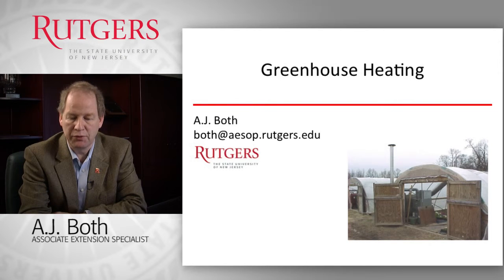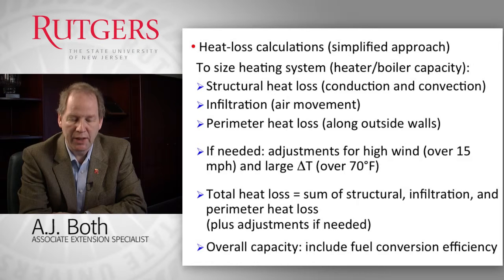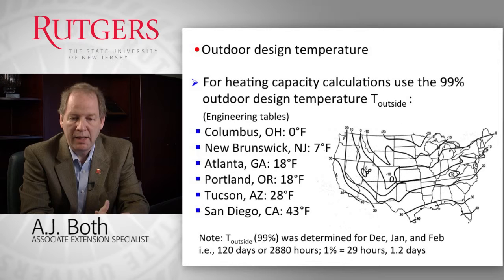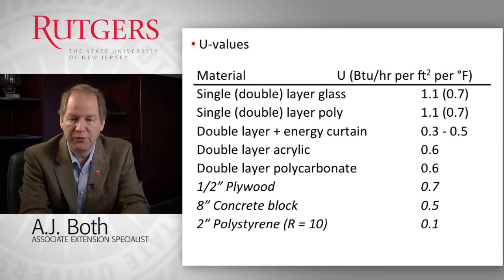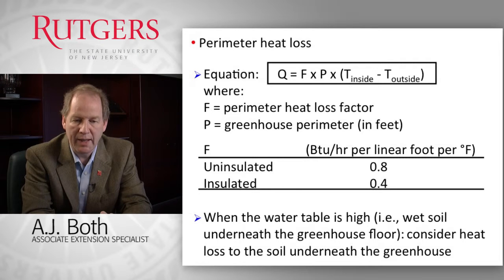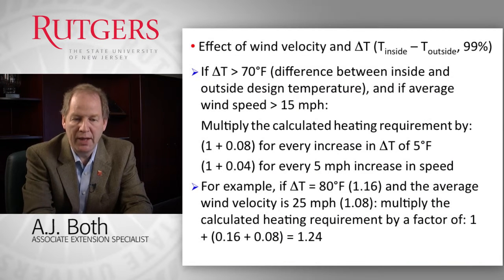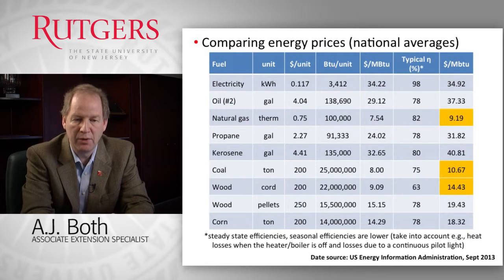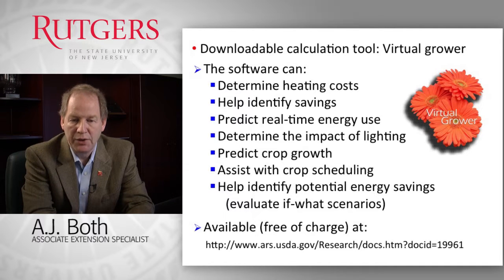Greenhouse Heating Basics